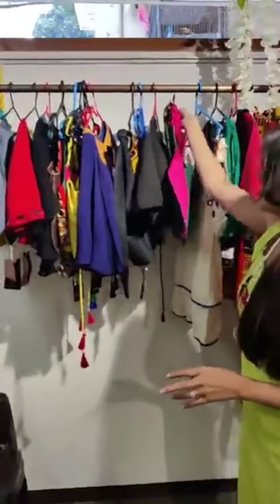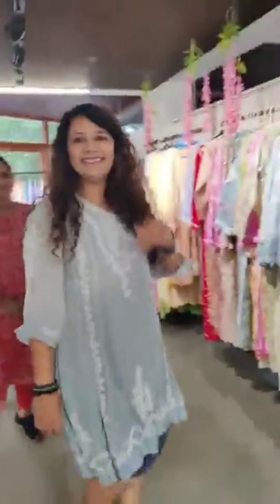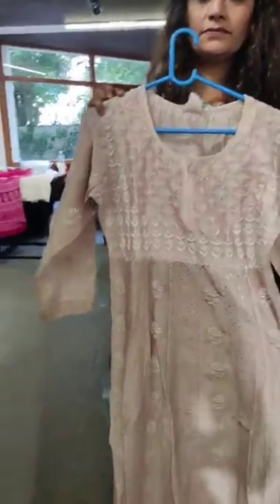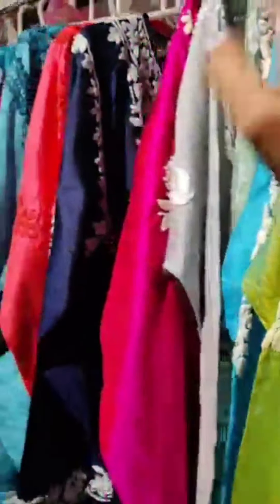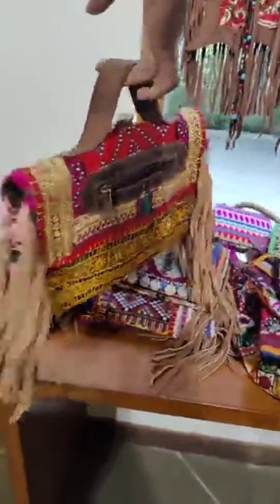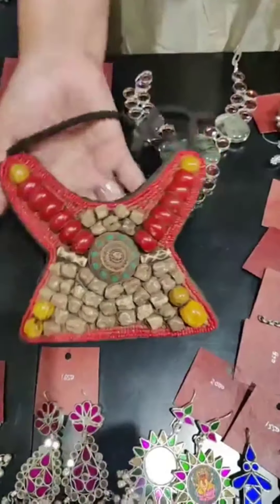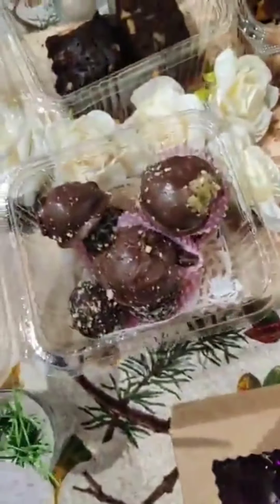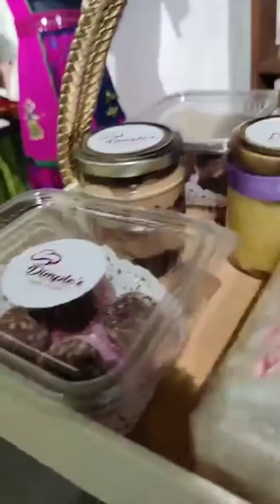Margarita's shopping therapy - 4.0 Begins today! | Afghan Jewelry | Lucknowi | Navratri | Fashion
Address : Reflection the Display Space, Ashiyana Flat, Bodakdev
Dates : 2, 3rd October
Timing : 10 am to 7 pm